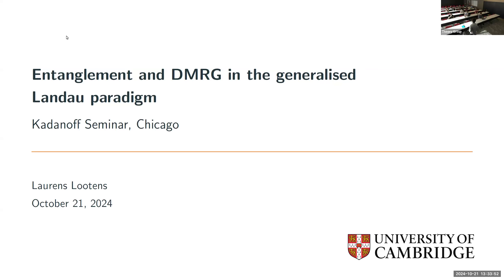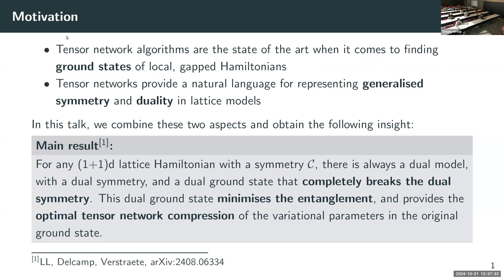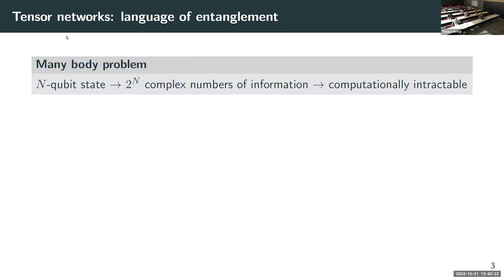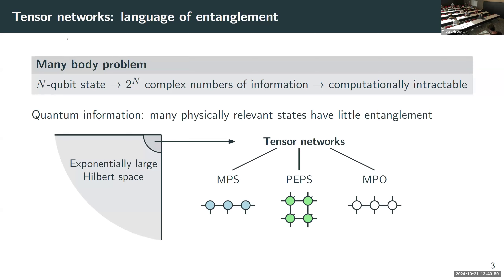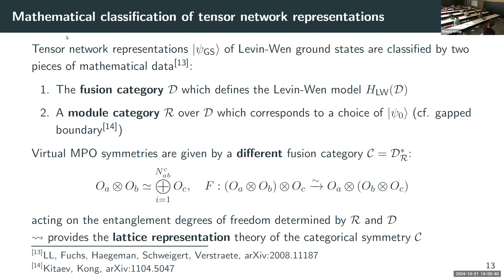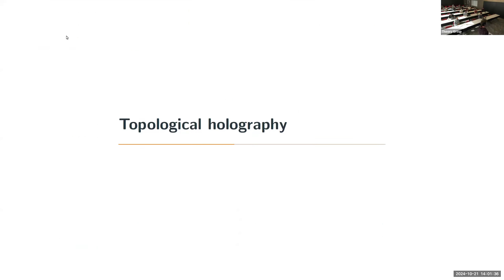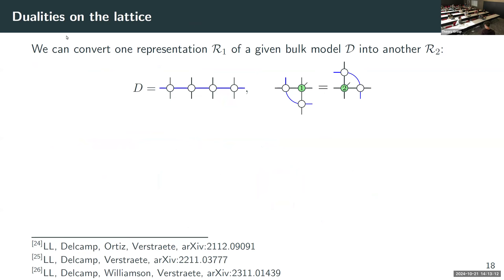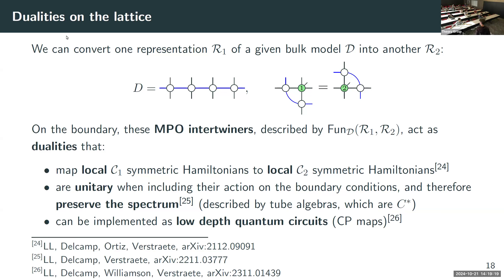Laurens Looten - Entanglement and DMRG in the generalized Landau paradigm 10-21-24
ABSTRACT: Tensor network methods are the state of the art when it comes to simulating strongly correlated quantum lattice models. Besides their numerical prowess, they have also proven to be invaluable tools in the representation theory of generalised symmetries on the lattice. In this talk, we will give an overview of some of these developments for the case of one-dimensional lattice models, and show that understanding the interplay between dualities and gapped phases from an entanglement point of view unlocks more efficient algorithms for finding ground states.